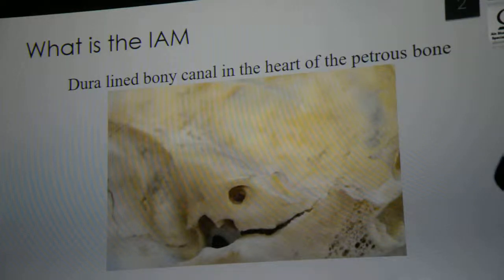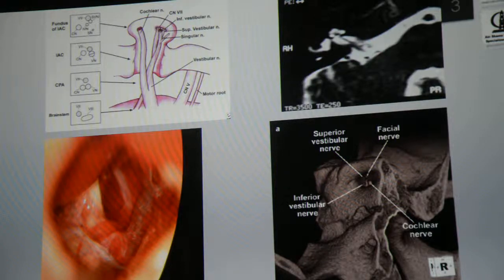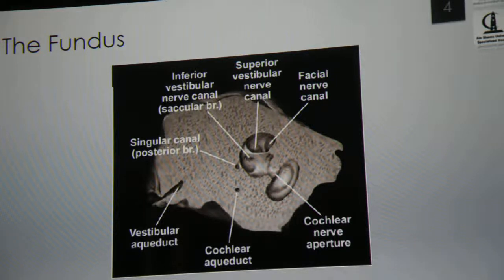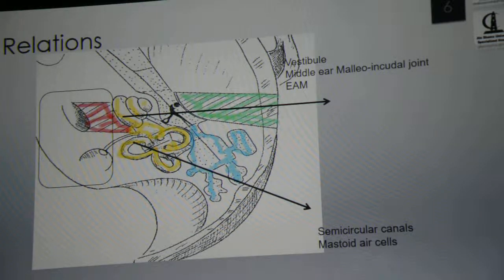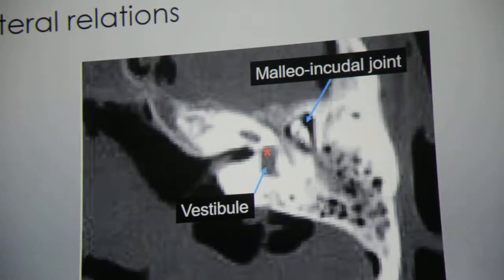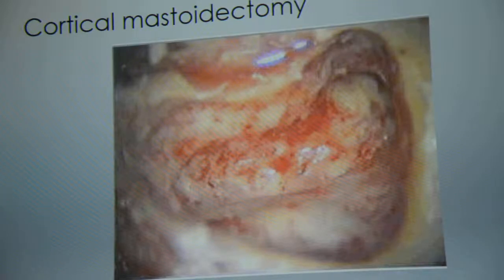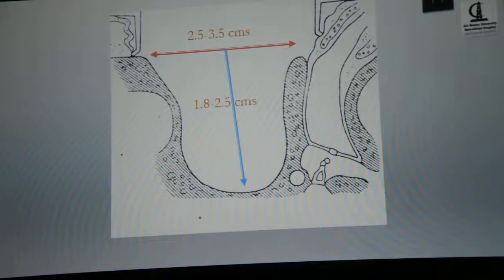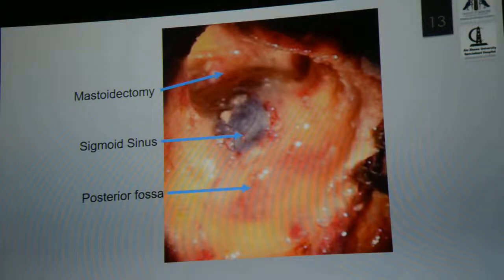IAC DR BADR 1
Temporal Bone Course 2017 2nd day